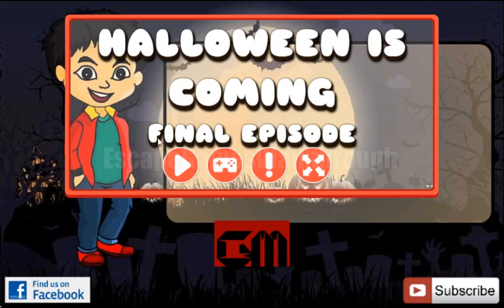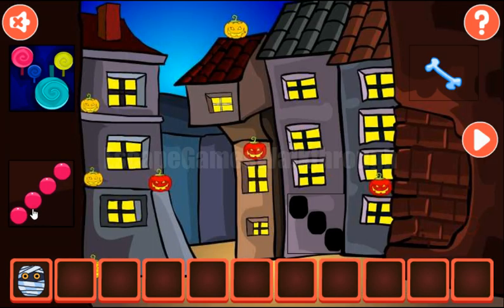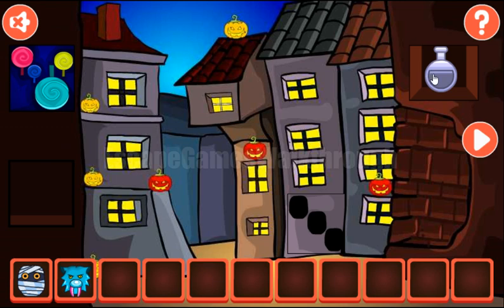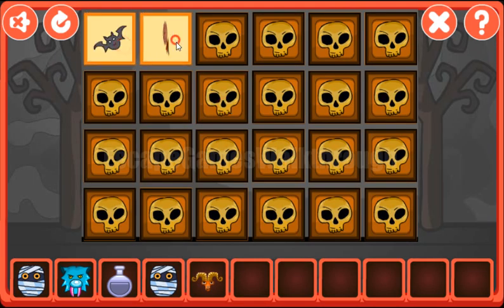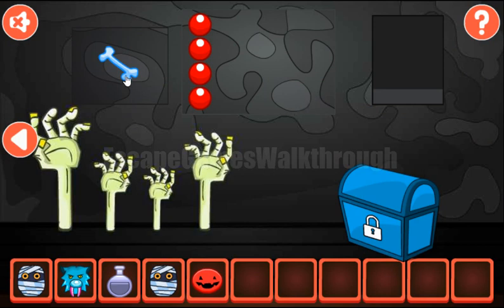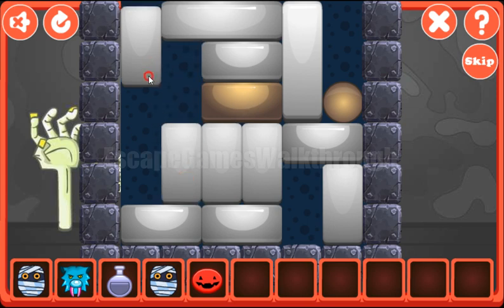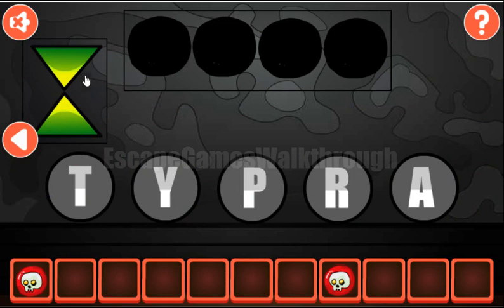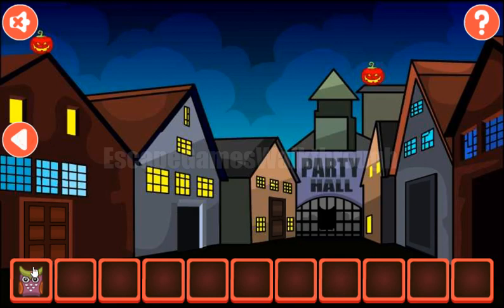G2M Halloween Is Coming Final Episode Walkthrough [Games2Mad]